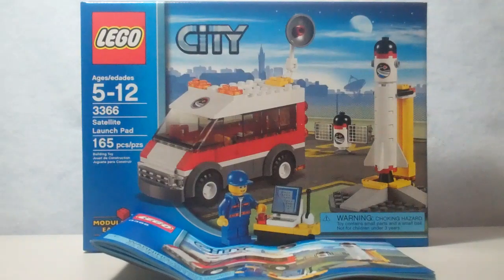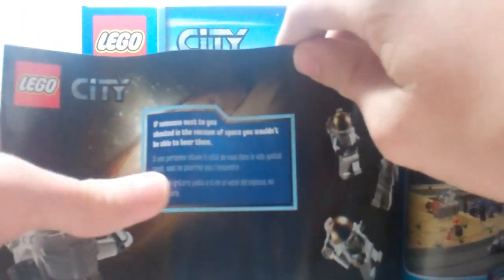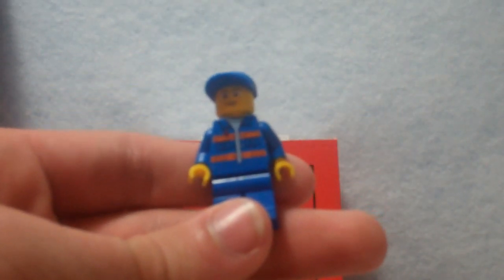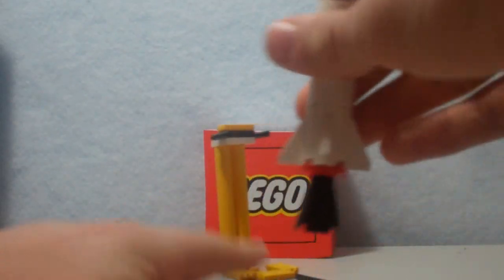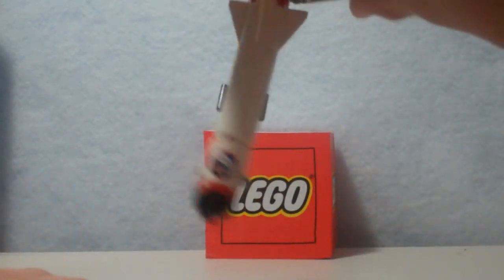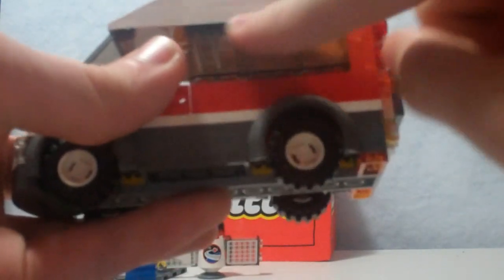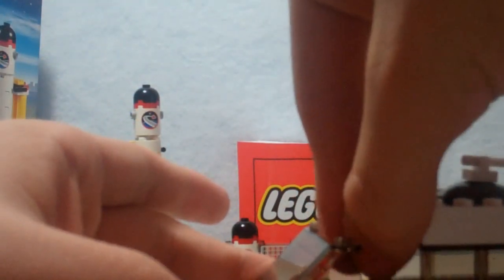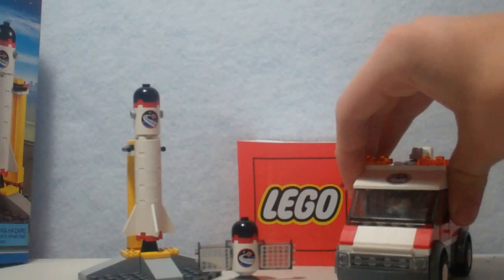CONTEST CLOSED! LEGO 3366 & review: City Space Satellite Launch Pad.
Rules for contest in the video, please watch the WHOLE thing.